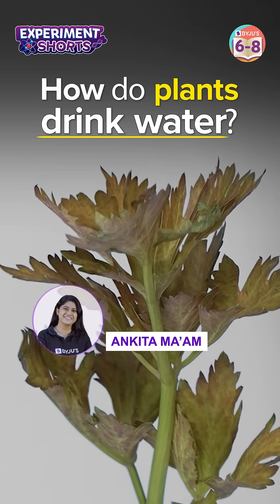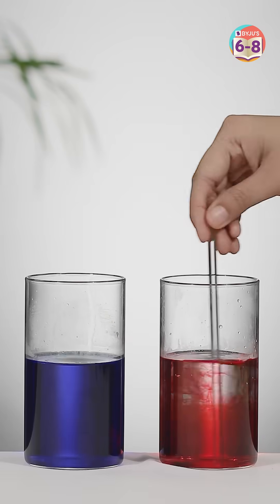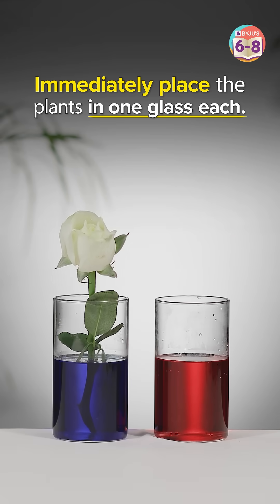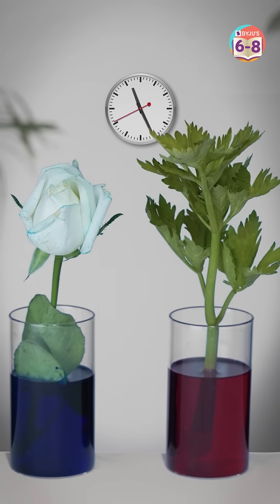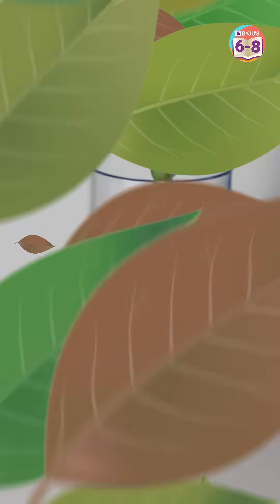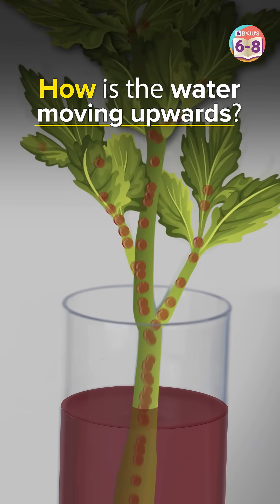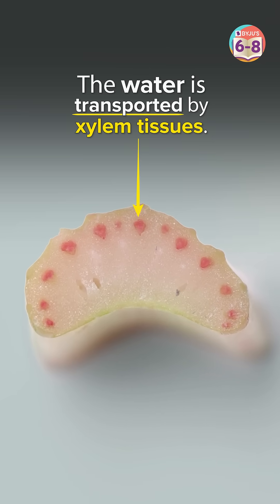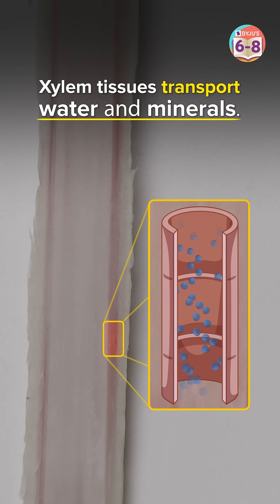How do Plants Drink Water? | BYJU'S - Class 6, 7 & 8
Hello Kids!!!..

On popular demand, we are coming LIVE on the 13th of November at 12:30 PM with a session on "90 Days RoadMap to score 95% in Boards 2023 with| Arshdeep Ma'am & Kriti Ma'am".

Have you ever wondered how plants drink water? Plants absorb water and nutrients through the xylem: a tissue made up of thin tubes located just below the surface of the plant's stems. The molecules in this tissue attract water molecules from the soil so that the water is pulled upwards. This process is called capillary action. In this BYJU'S Experiment we will be visualizing the same.

✔📚Class 8 Science - Complete CBSE Course | BYJU'S Recommended - Complete Chapters In One Shot | BYJU'S Class 8
✔📚Class 8 Maths - Complete CBSE Course | BYJU'S Recommended - Complete Chapters In One Shot | BYJU'S Class 8